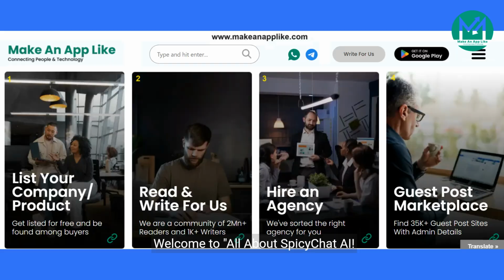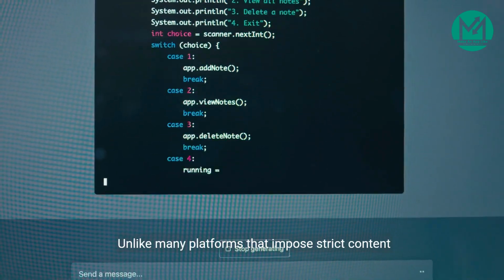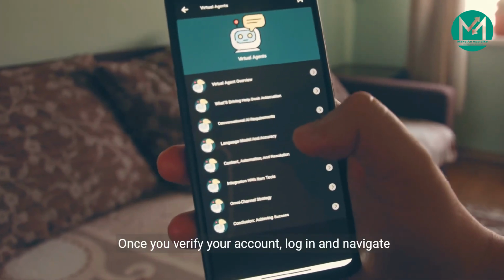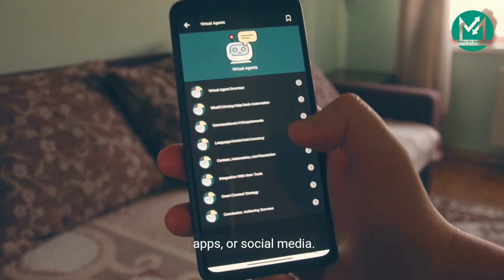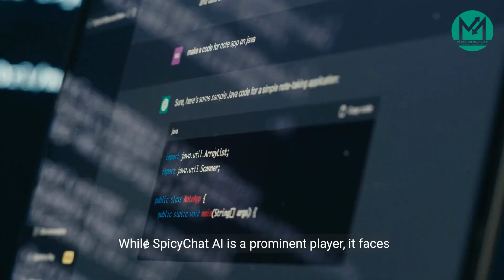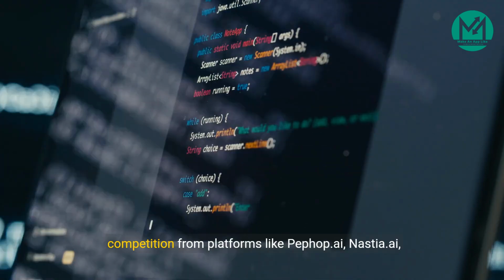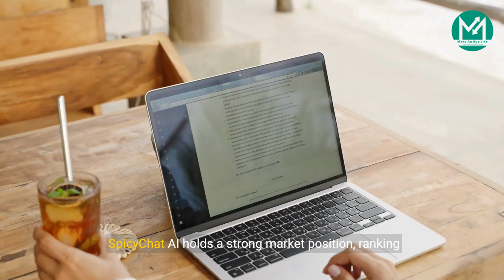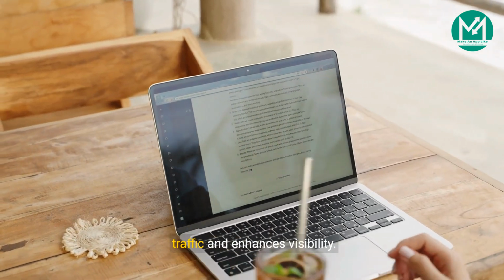In-Depth DreamGF Review: Features, Safety, and Best Alternatives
Discover the ultimate virtual companion with our in-depth DreamGF review! Explore the features, customization options, safety measures, and alternatives of the DreamGF app. Is DreamGF legit and safe? We cover it all! Don't miss out on the latest insights into AI-driven companionship. Watch now and find the perfect virtual girlfriend for you!